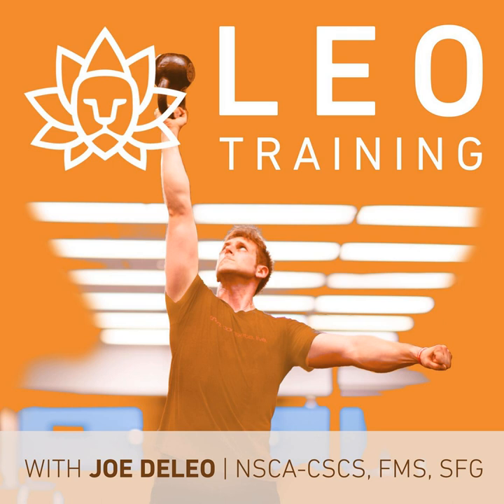LT 075 | Paul Taras Wolkowinski - Restorative Training: Indian Clubs, Persian Mils & the Gada Mace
LT 075 | Paul Taras Wolkowinski - Restorative Training: Indian Clubs, Persian Mils &amp; the Gada Mace Subscribe &amp; Review :  iTunes |  Stitcher This week’s podcast guest is Paul Taras Wolkowinski and we discuss four pieces of equipment centered around restorative training.

 Paul founded Indian Clubs Australia. He is an expert club swinger and teacher. After spending years researching, reading and learning from old books and manuals, plus travelling extensively, Paul has become an expert in the four disciplines of club swinging: Indian Clubs, Persian Mil, Indian Jori and Gada Mace.

 Here is what you will learn in this interview:

  Paul's background and education and how he became interested in all the different types of club swinging The History of each tool: Indian Clubs, Persian Mil, Indian Jori, and Gada Mace How to make your own home made gada and why you may want to do this! Steel Mace vs. the Gada - Key differences in equipment and how they effect club swinging How Indian clubs compliment barbell, kettlebell and bodyweight training How club swinging can help you recover from a shoulder injury and improve posture and breathing Dr. Ed Thomas and Gray Cook Sim D. Kehoe and much more!  It’s easy to review the show and it helps the show grow and reach a new audience. If you enjoyed this episode please take a moment and drop a review in iTunes or Stitcher. Thank you!

 Show Notes:  Indian Clubs Australia Facebook Group: Indian Clubs, Meels, and Club Bell Paul's YouTube Channel: Indian Clubs &amp; How to Use Them Club Swinging Essentials